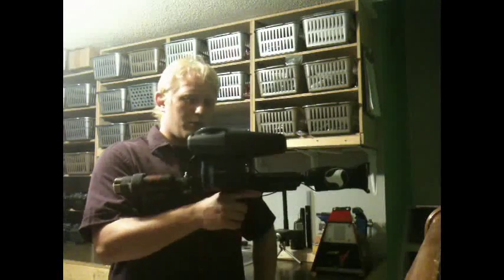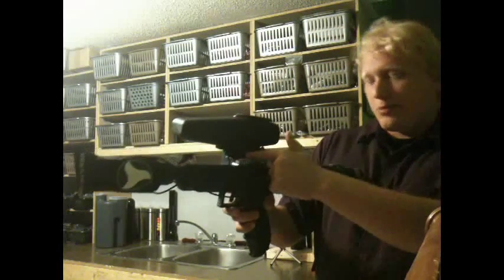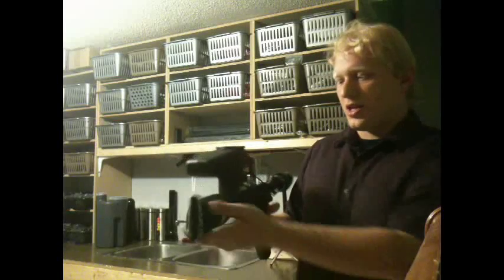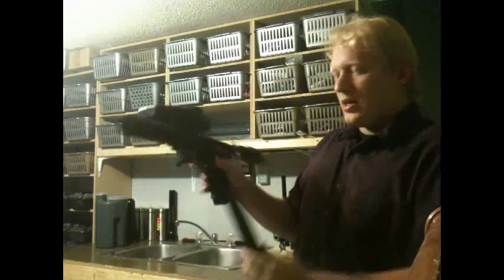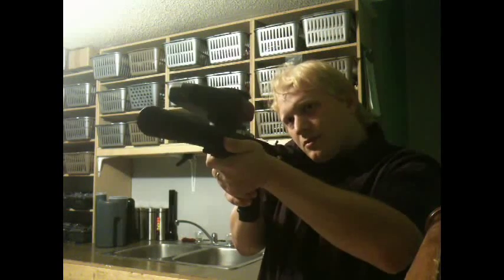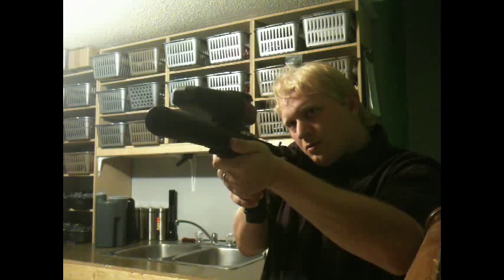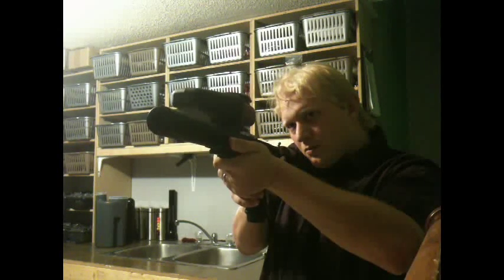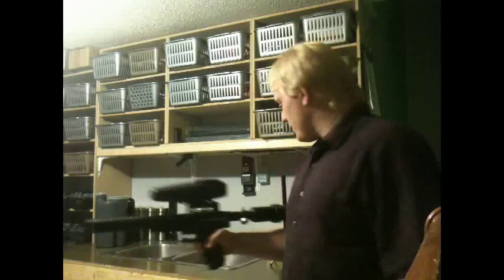Tiberius 9.1 with Rip Clip Shooting Video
Demonstrating the Flasc 9.1 Rip Clip Adapter